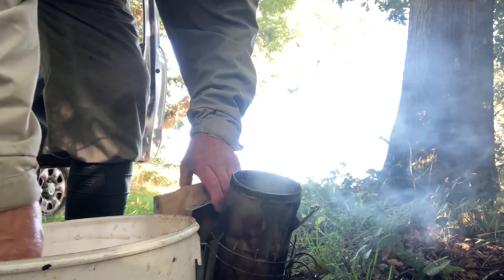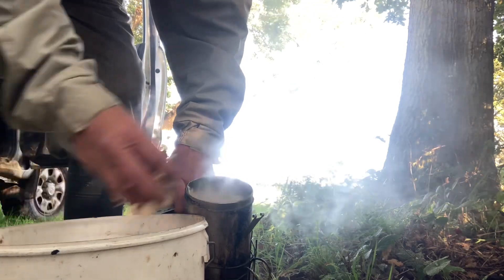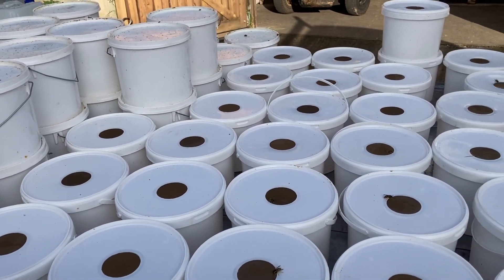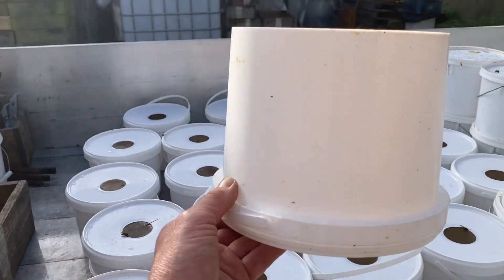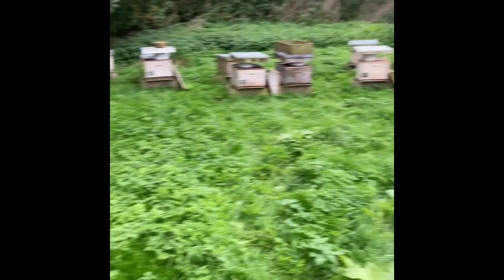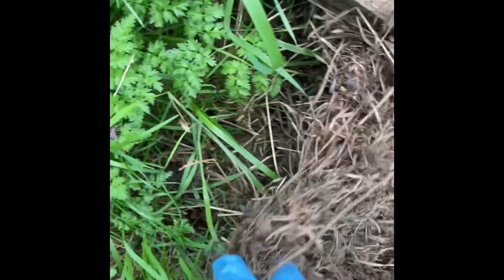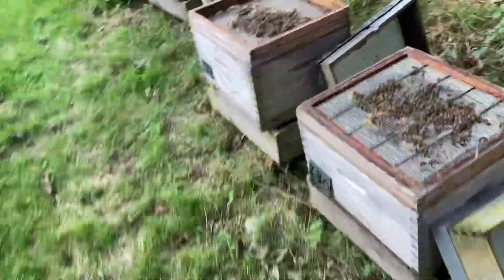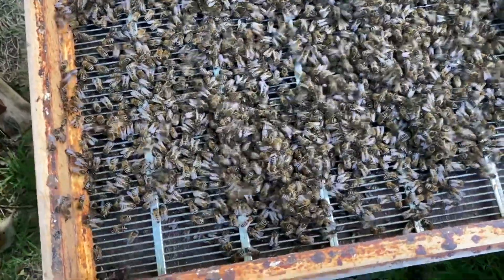Swales Honey- Fire ‘n’ Feed.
Lighting the smoker and giving the bees their winter feed